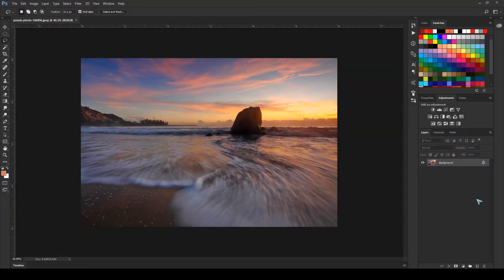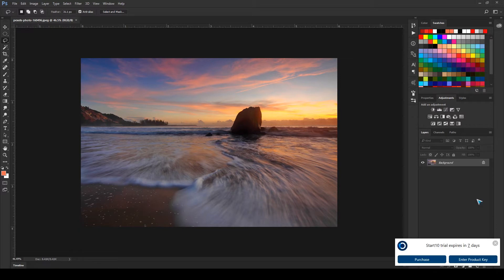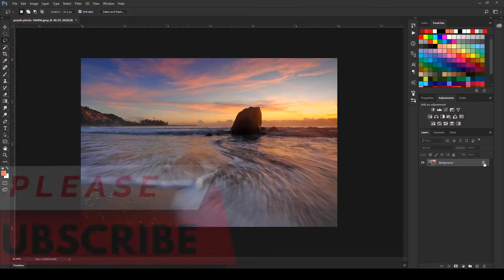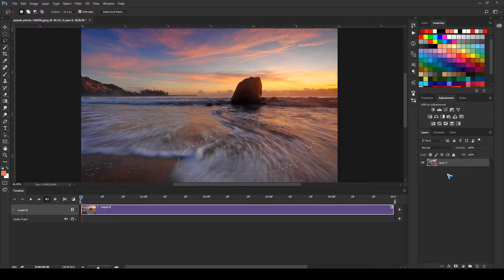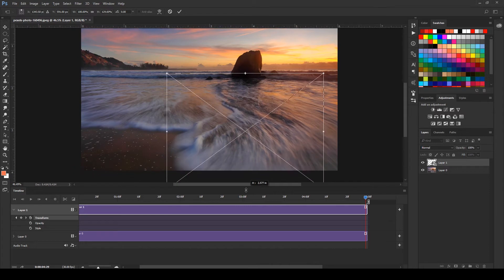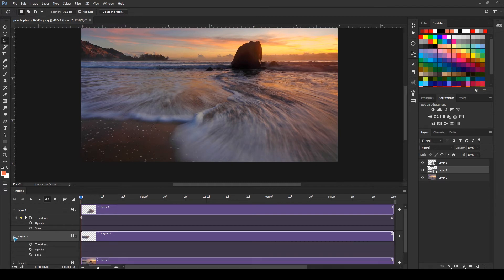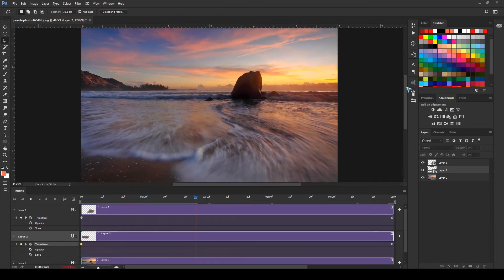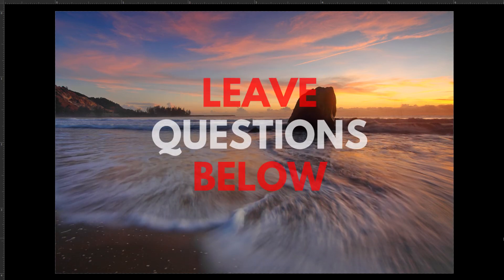Plotagraph Photoshop-Quick Plotagraph Photoshop Tutorial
Get Any of the Course for Just 19$
Adobe Creative Cloud Photography plan (Photoshop CC + Lightroom) [Prepaid Card]

Nikon AF-S Nikkor 85mm F/1.4G Prime Lens for Nikon DSLR Camera

Sigma 35mm F/1.4 DG HSM Art Lens for Canon DSLR Cameras

Canon EF 50mm F/1.4 USM Prime Lens

Canon EF 85mm f/1.8 USM Prime Lens for Canon DSLR Camera